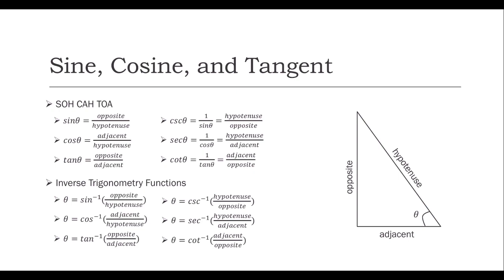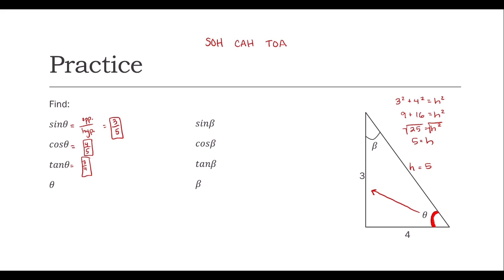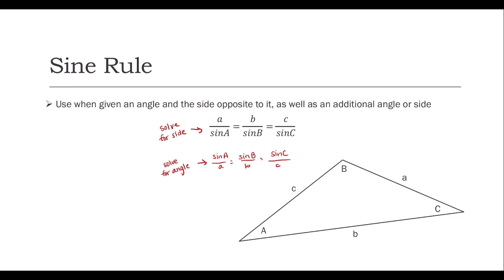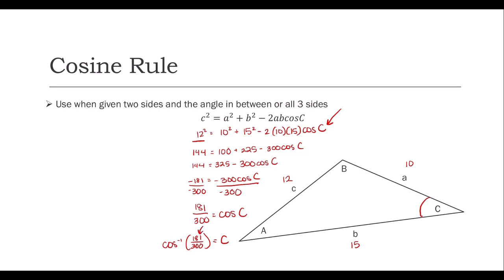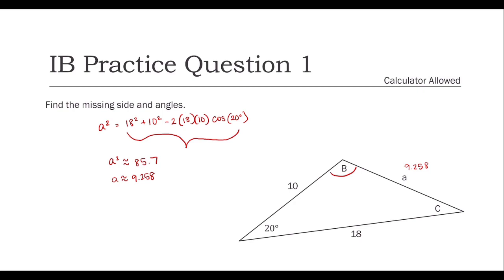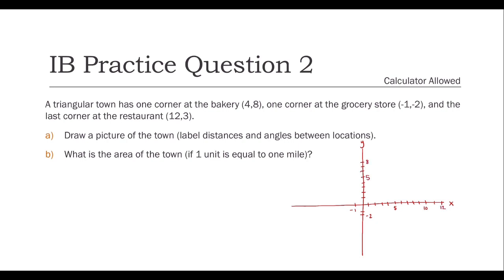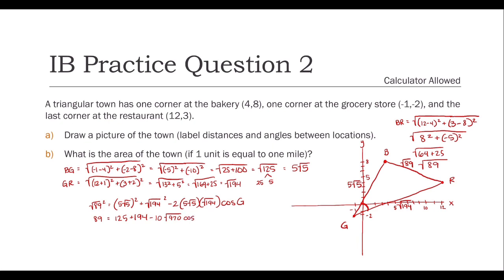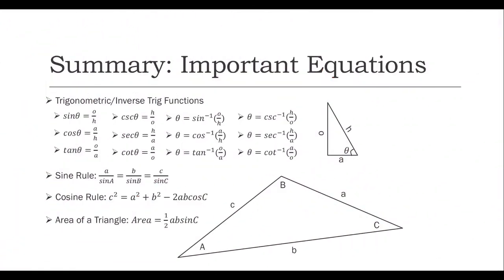3.2 - Trigonometry Functions and Rules